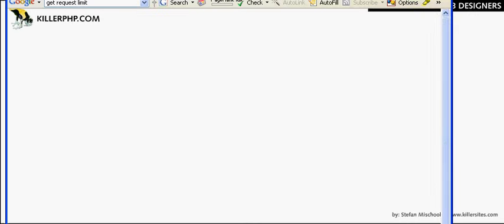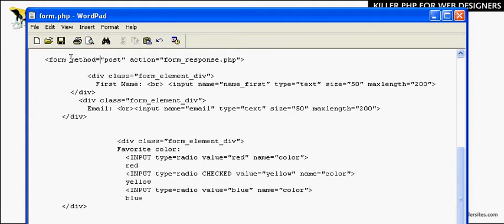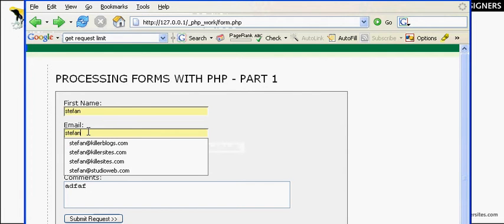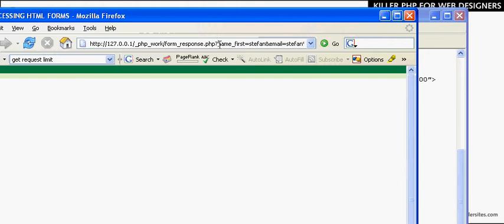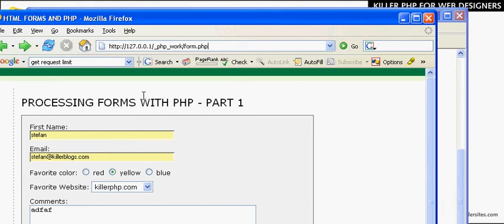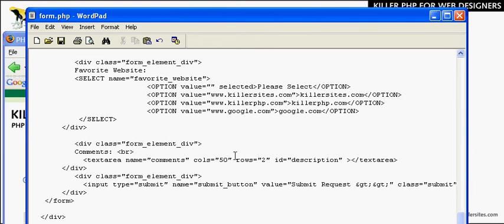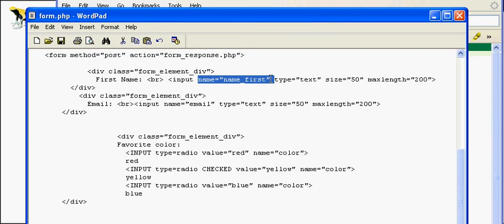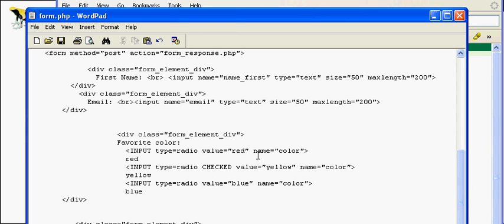14 HTML Forms Part 1